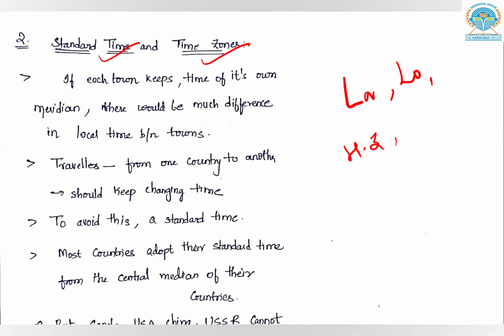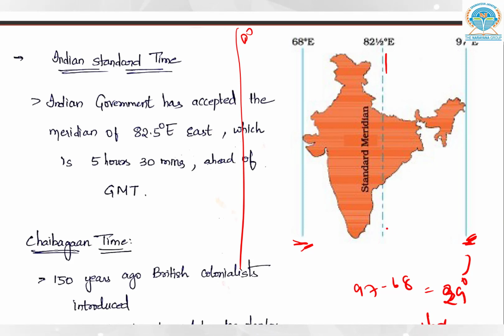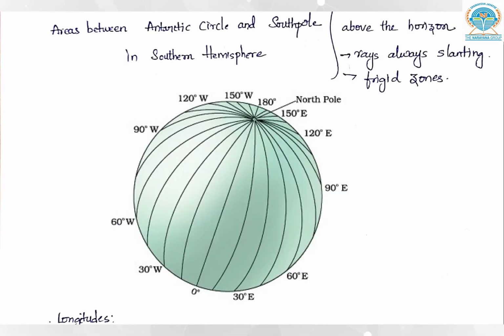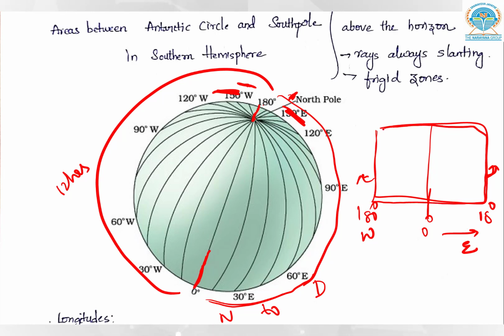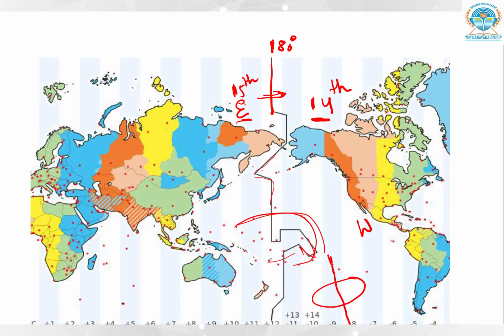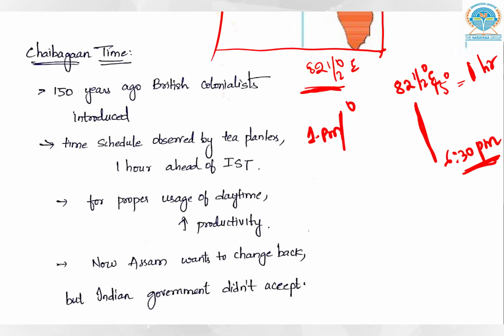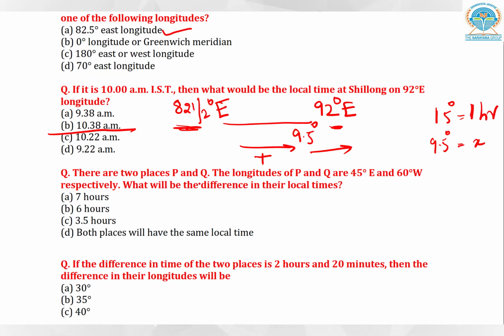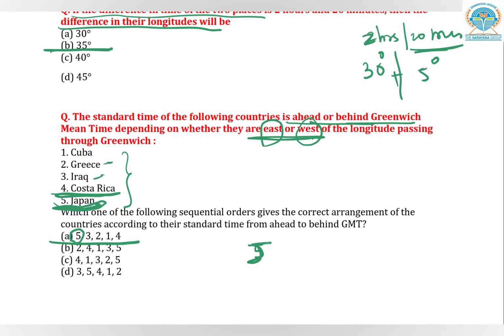Prelims-2020 Made Easy "Latitudes, Longitudes and Time Zones - Part 3"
Download PDF File